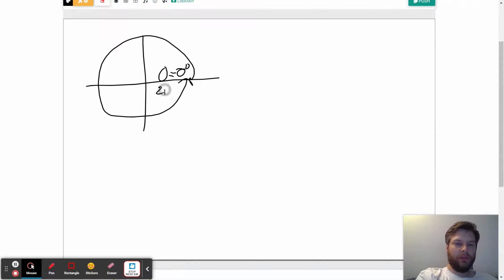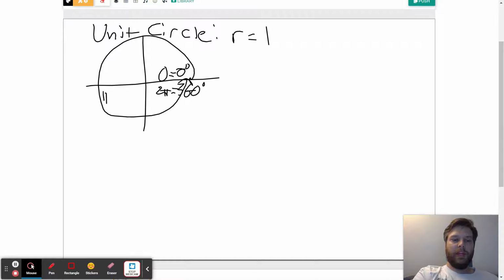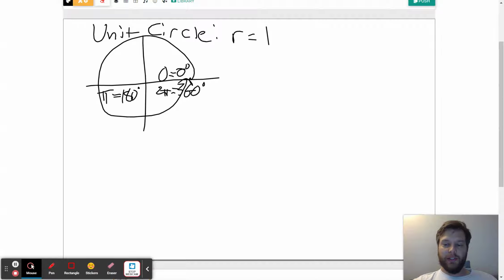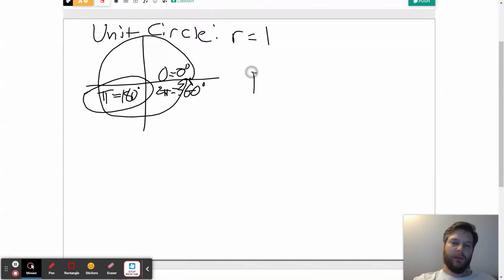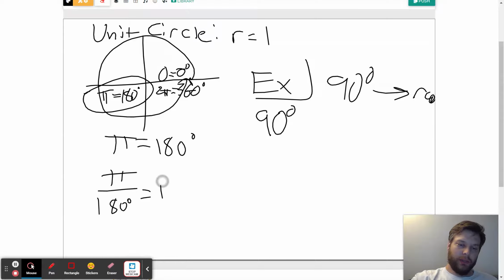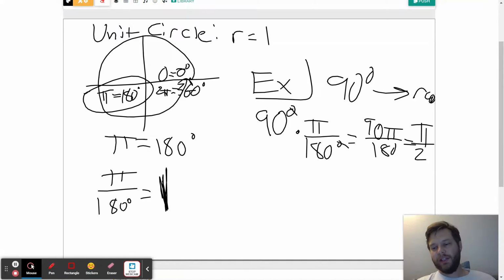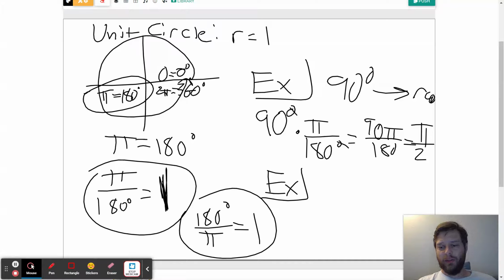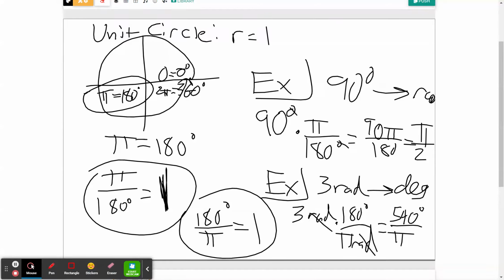Converting Radians and Degrees